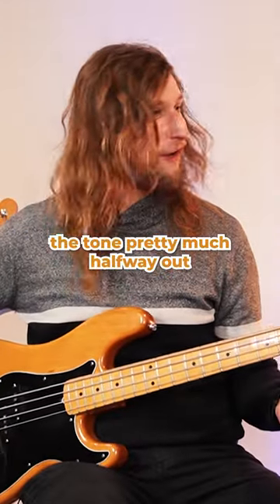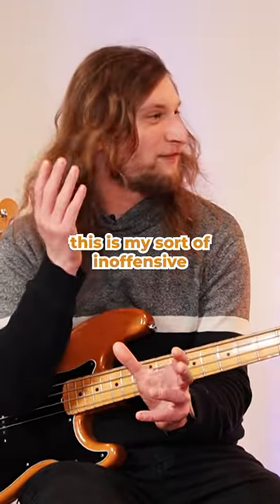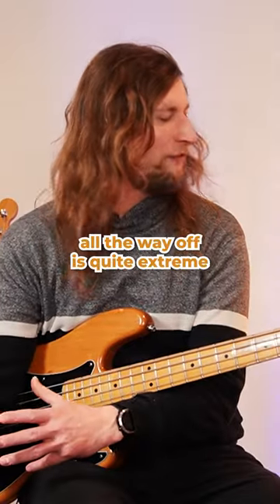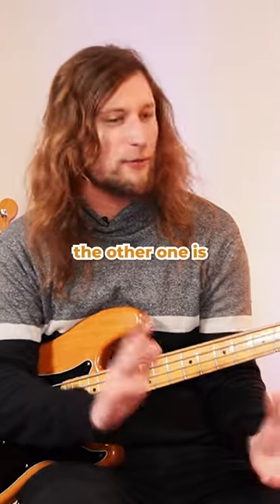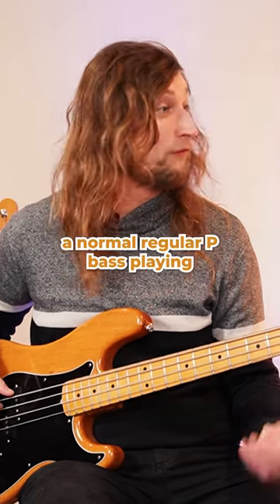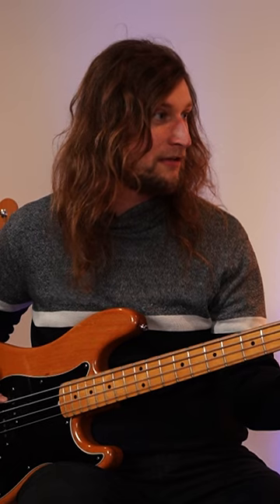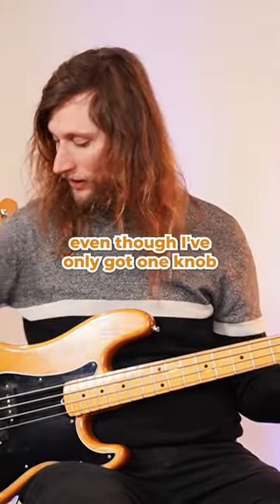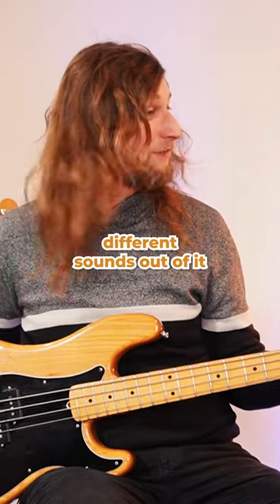don't underestimate this one knob! 😉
In this video, Freddie Draper explains why you should have the 1978 Fender Precision Bass in your collection.